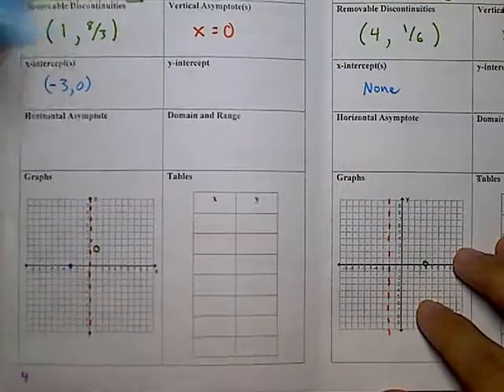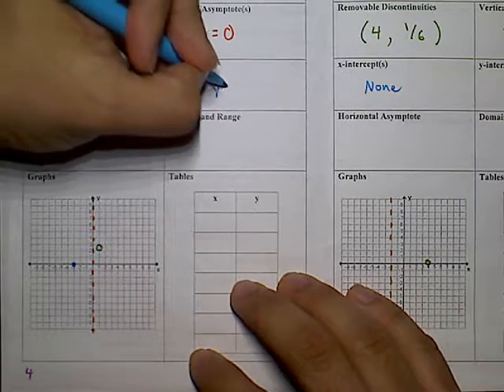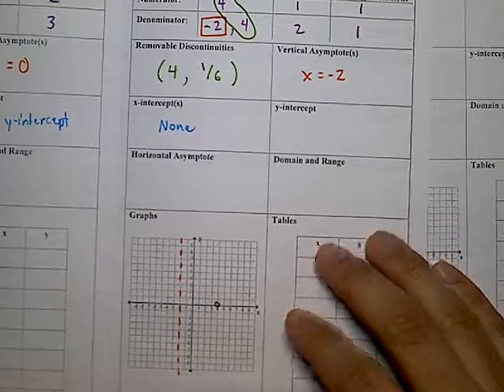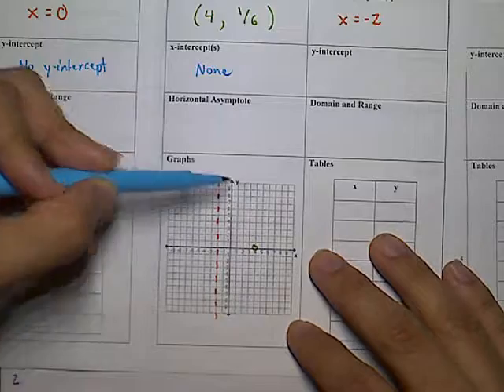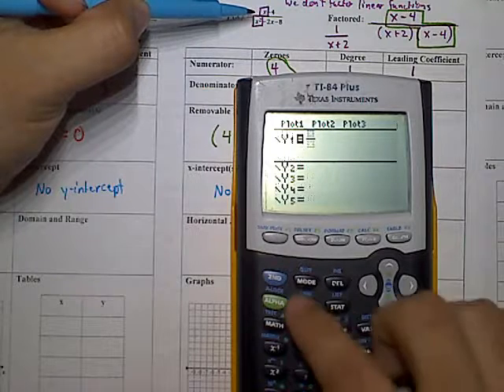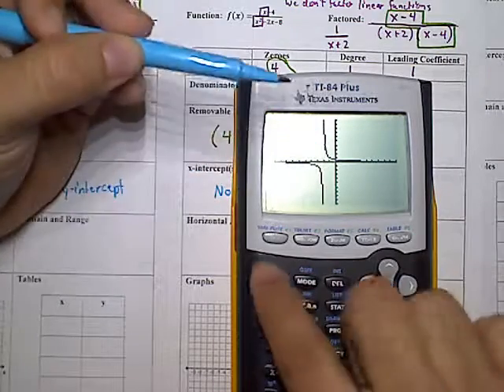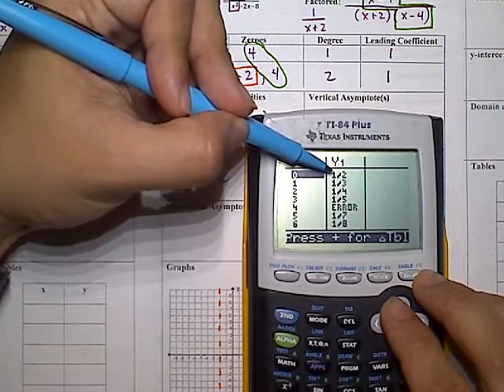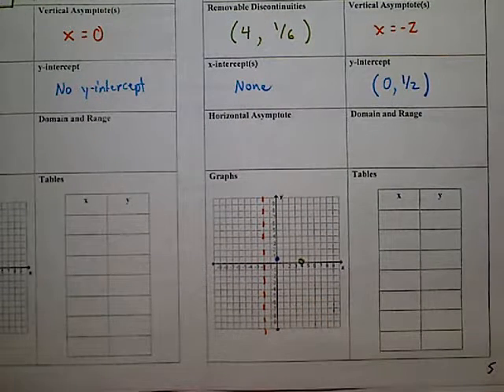Rational Book #4: Y-Intercept of Rational Functions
In this video we determine the y-intercept of rational functions